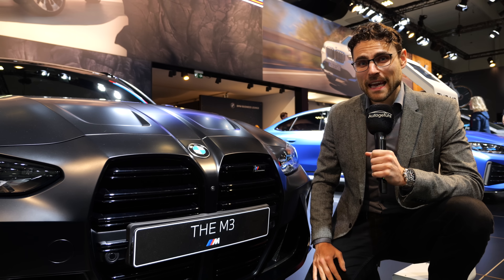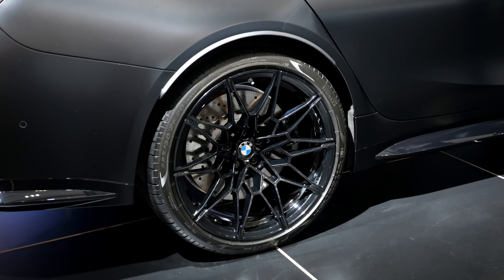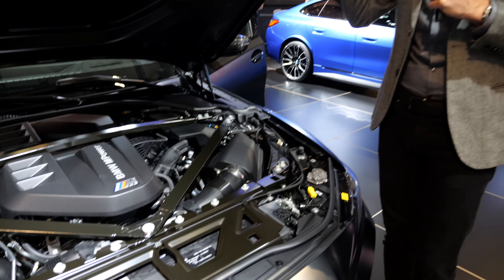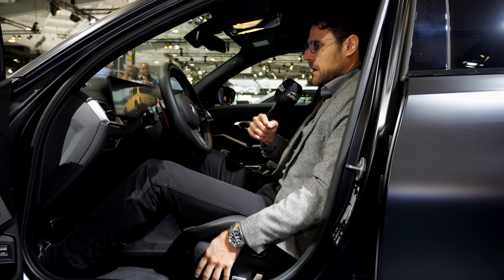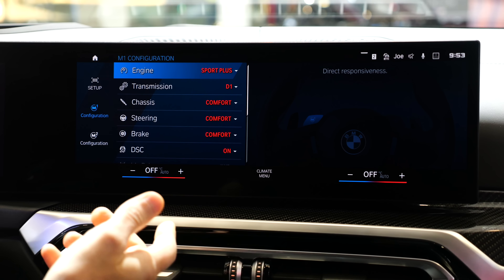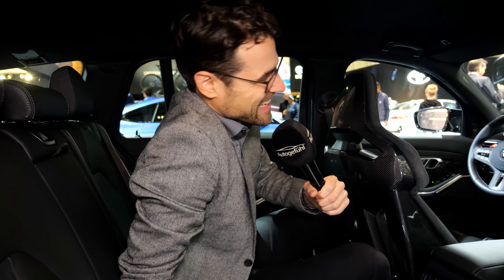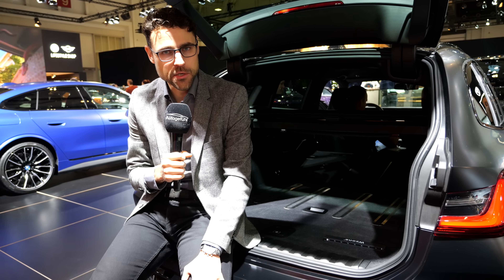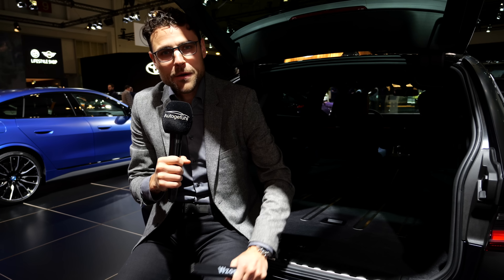BMW M3 Touring - the 510 hp & 500 l estate! REVIEW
This is our review of the BMW M3 Touring. We're taking a look at Exterior, Interior and technology.

00:00 510 hp - 500 l trunk!
00:10 M3 Touring in Frozen Black
01:11 Length and wheels
01:56 Roof in black
02:05 Massive rear styling
02:32 Top speeds
02:47 Engine with 510 hp
03:26 Interior: doors
03:44 Steering with carbon fibre
04:14 Optional bucket seats
05:09 Interior cockpit with M spec
05:52 BMW OS8 with M setup
07:02 M3 instruments
07:23 Rear seats
08:53 Trunk / boot
10:24 M3 or M340i ?